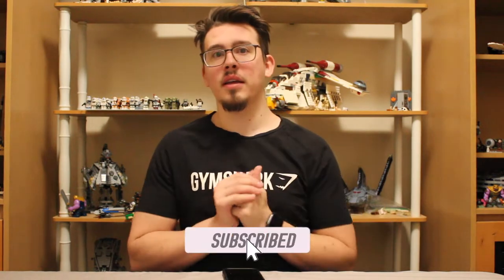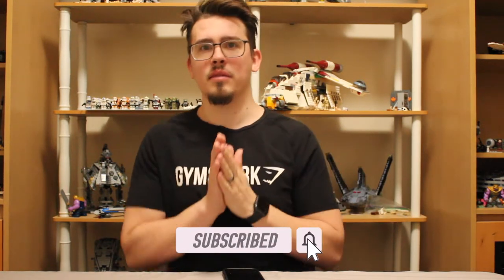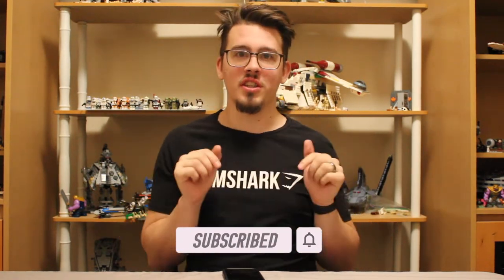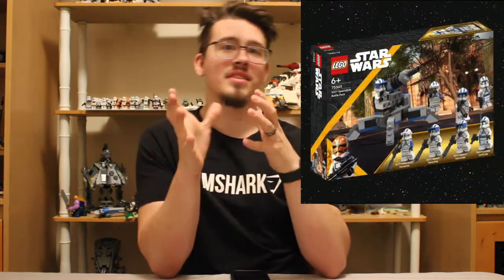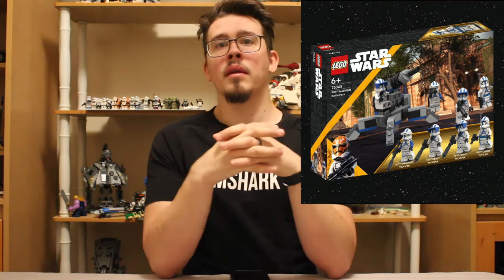HUGE LEGO Star Wars Winter 2023 Updates! - 501st battle pack UCS Razorcrest etc.....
The latest updates with the rumored 2023 Winter wave Sets as well as some upcoming information on the UCS razor crest.
Lego New releases:
Lego Obi Wan's Jedi Star Fighter
inquistor transport scthye
Lego AT-TE
Lego Justifier
Lego Kenobi vs Darth Vader
Lego BD-1
Retiring sets:
Lego 501st
Lego aat
Lego Imperial light cruiser
Lego mandolorian star fighter
Lego Trouble on tatooine
Lego imperial marauder
Lego Mandalorian forge
Lego duel on mandalore